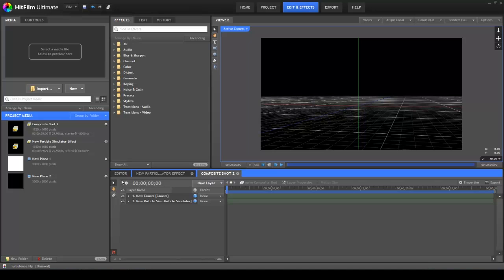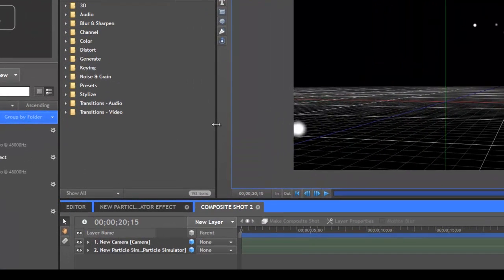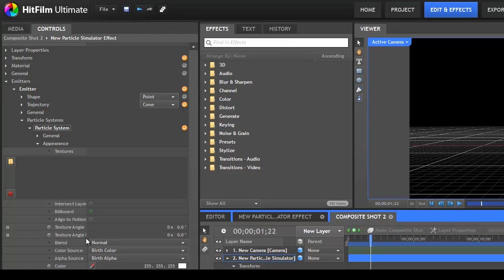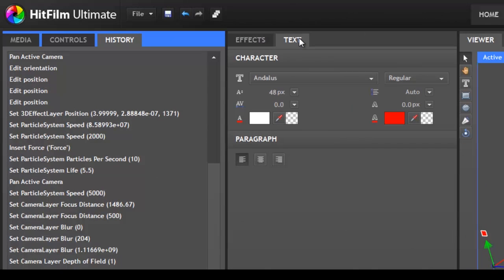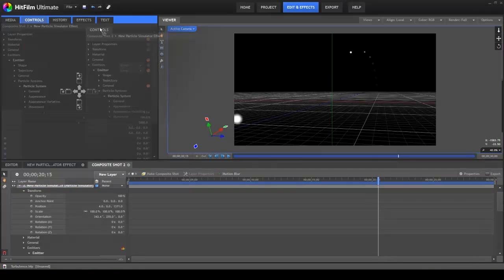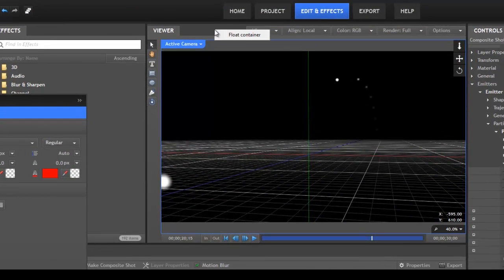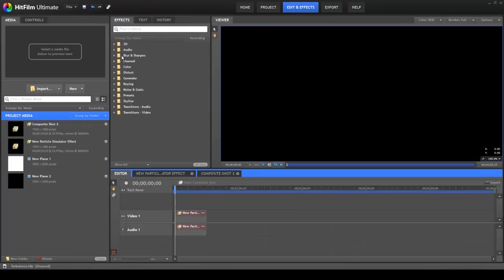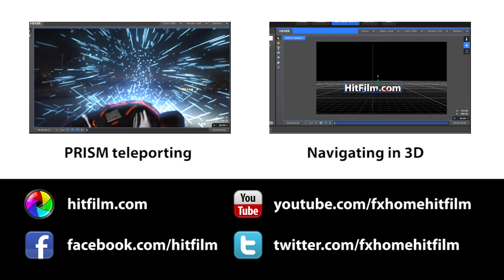Customizing the HitFilm interface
Axel Wilkinson makes his debut HitFilm tutorial with a look at customizing the HitFilm interface to suit your preferred workflow.